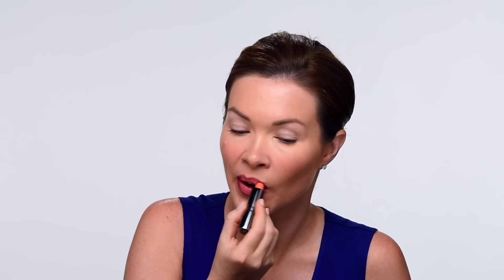Ombre Lip How to - Jentry Kelley Cosmetics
How to make your lip appear fuller and more 3D! Use a lighter shade all over, and a darker pencil in the outer corners to create more dimension.

Products Used:
Guava Waterproof Gel Lipliner all over (discontinued)
Plum Wine Gel Lipliner to ombre corners (discontinued)
Lip Dew SPF 15 on top to add hydration $27
Pink Opal Lip Gloss on top to add shine (discontinued)

All items in this video are from my cosmetic line, Jentry Kelley Cosmetics and can be found